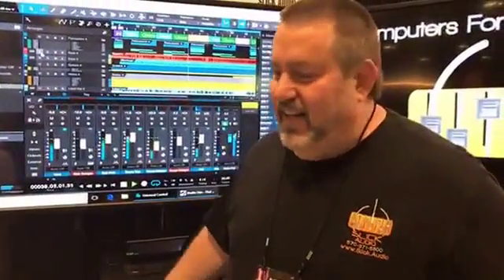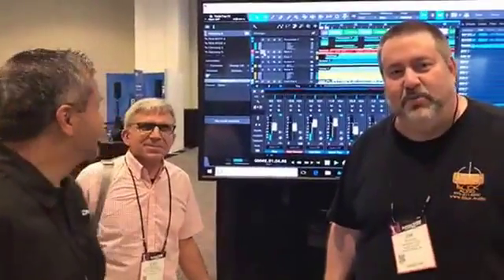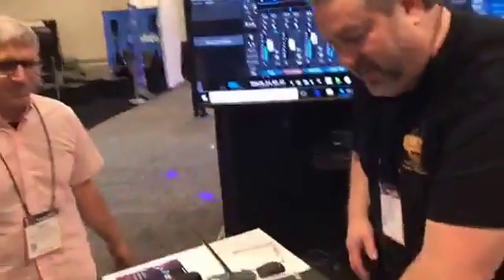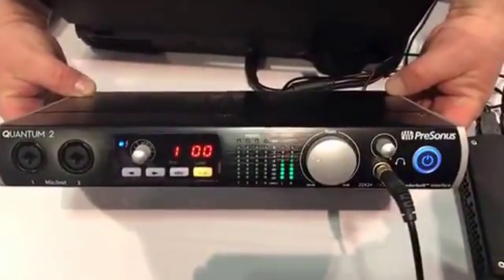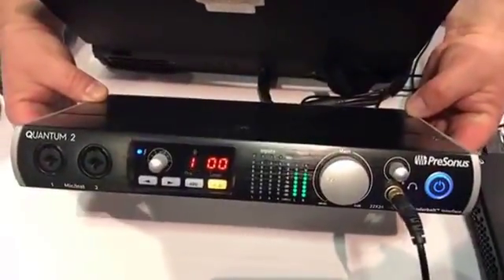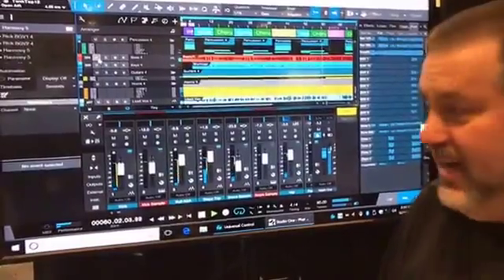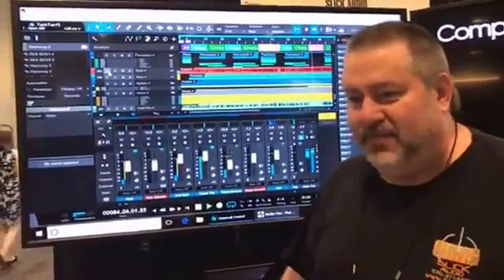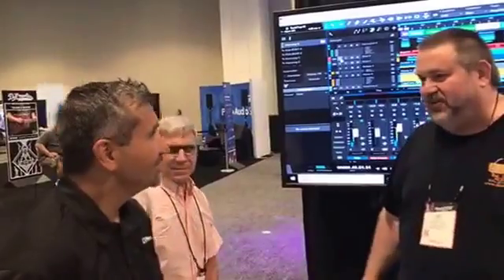Summer NAMM 2018 with PreSonus - Special Guest Rick Naqvi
Jim Slick from Slick Audio introducing the NEW M570 audio computer with Rick Naqvi from PreSonus, running StudioOne 4.